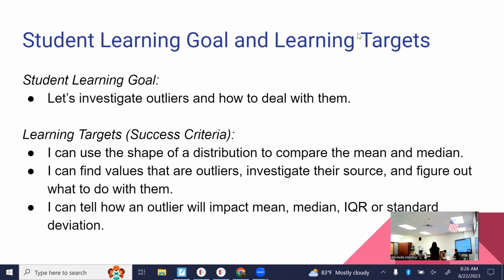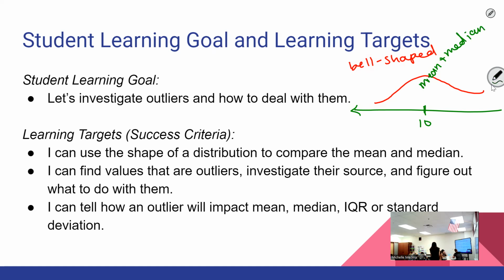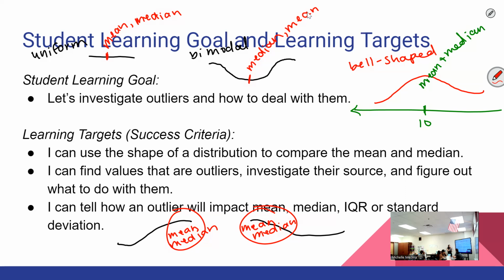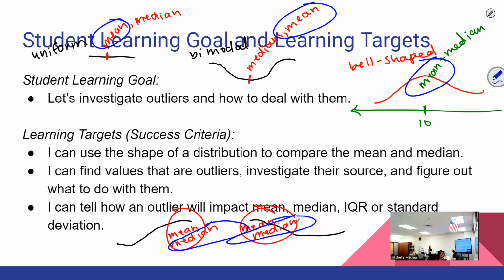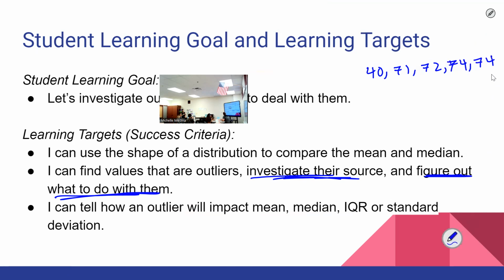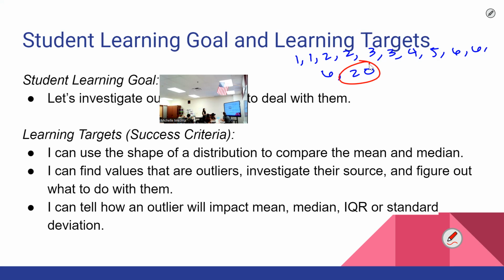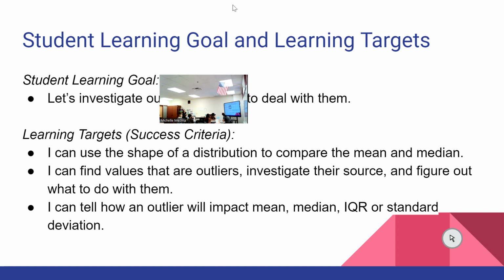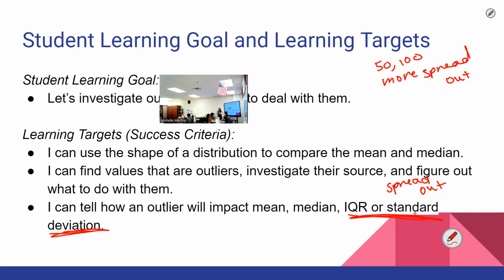Math Lab 8-22-23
Outliers